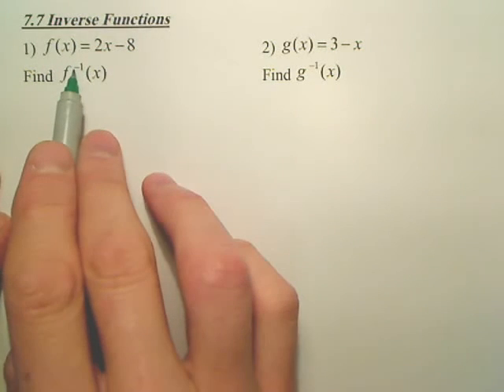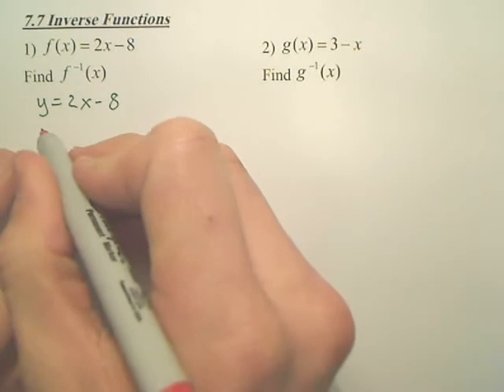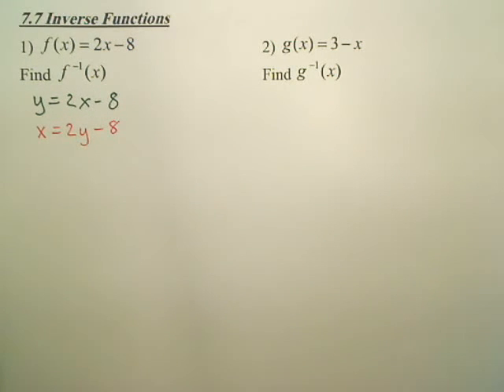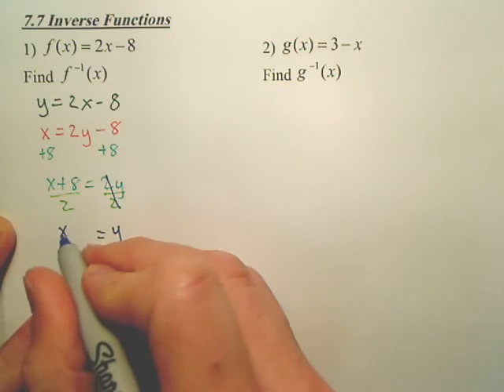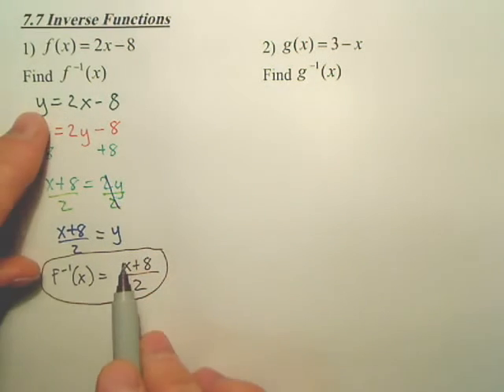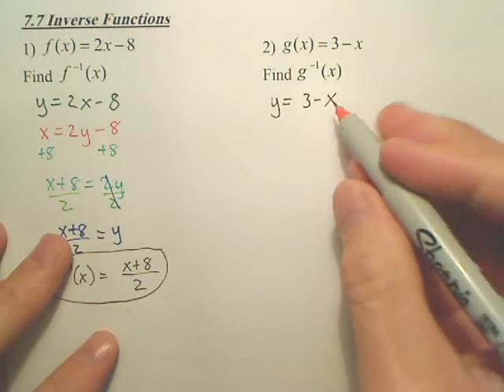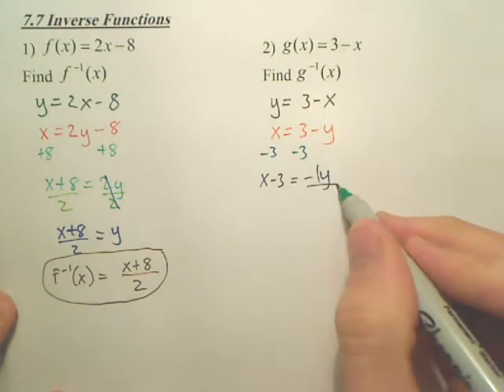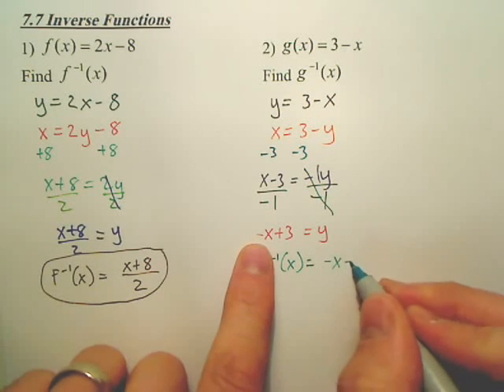Algebra 2 7.7